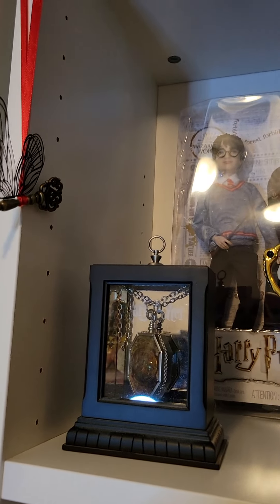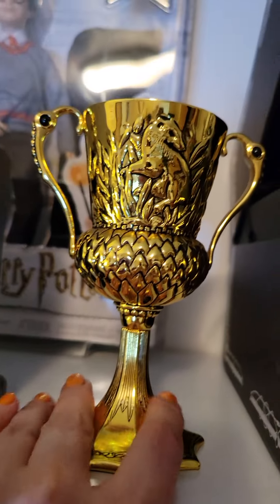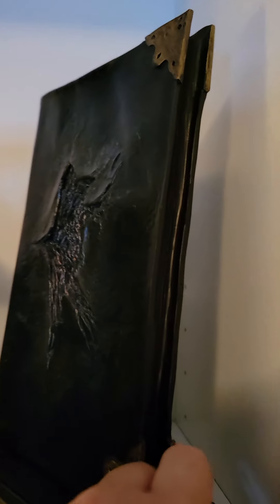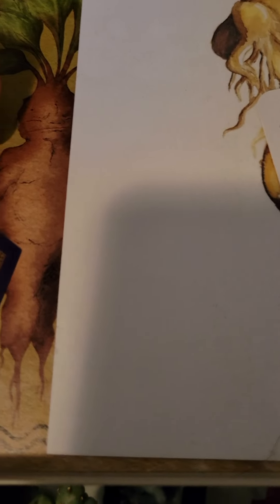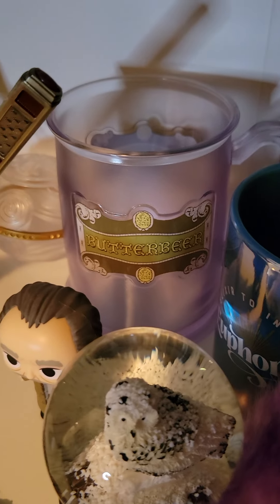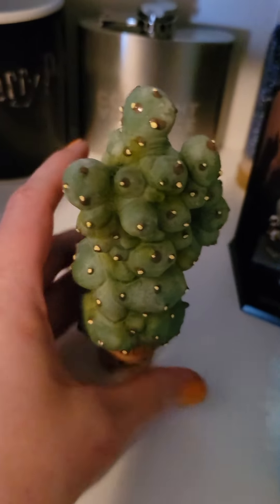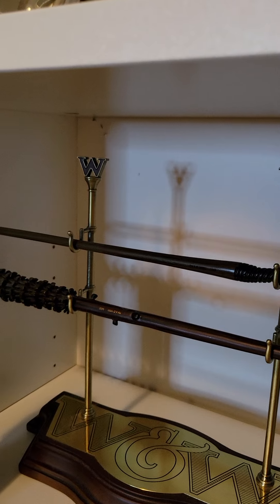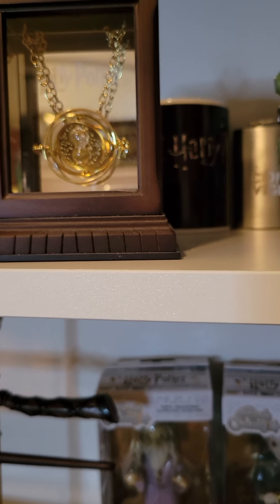My Harry Potter background. Wands, frog cards, and horcruxes???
Hello! I am showing off my Harry Potter background from art prints to wands, to pygmy puffs, and horcruxes??? Yes, I have it. Hope you enjoy this video, apologies for the length it is a lot to though.

The Wizarding Trunk has several options to choose from if you are interested in getting a box it is linked below. If you don't want a box bur an item that came in a box. They have a shop where you can buy that one item. Not all items can be found, be warned, but most.